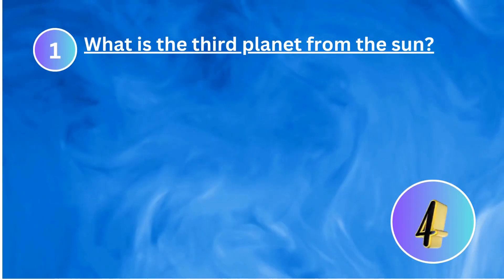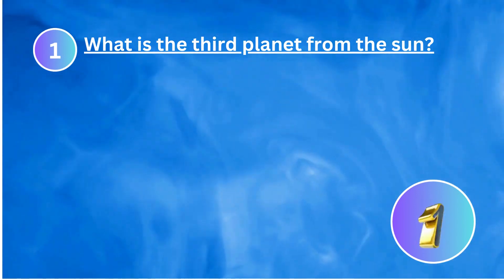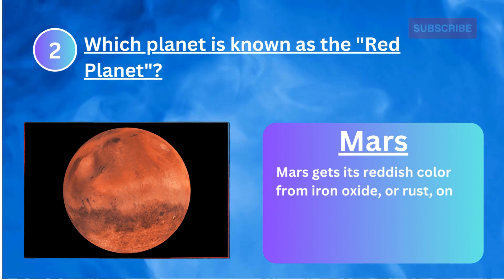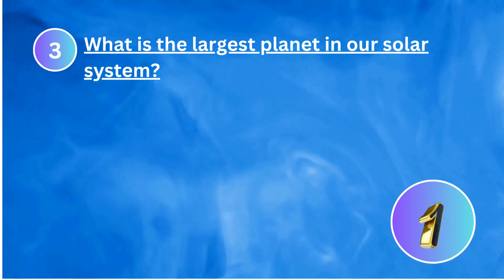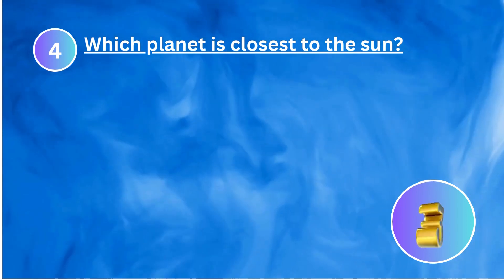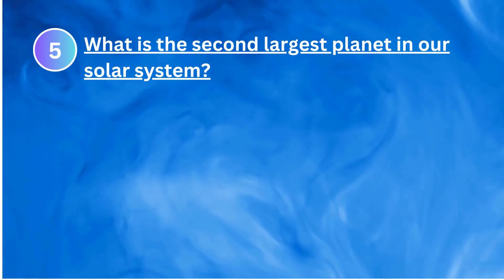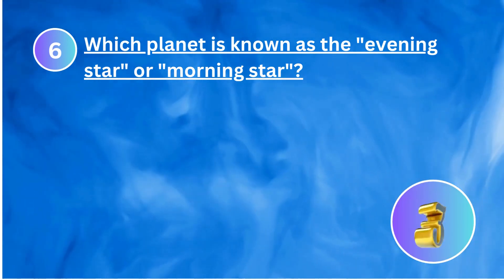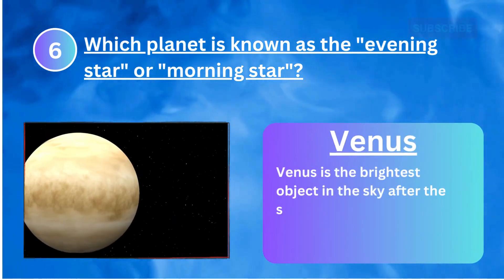30 amazing Solar system planet Quiz | Curious Crazy Kids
30 amazing Solar system planet  Quiz | Curious Crazy Kids

These planet quizzes  are simple and  still very informative . Each quiz have their answer with related photo and funfact that will help you to learn more about them.

On this channel Curious crazy kids we will feed your curiousity with amazing and mind blowing quizzes.

animal quizzes, funfacts, visuals like photos